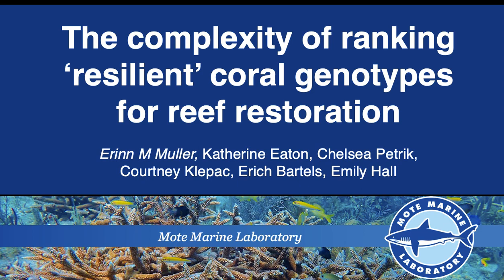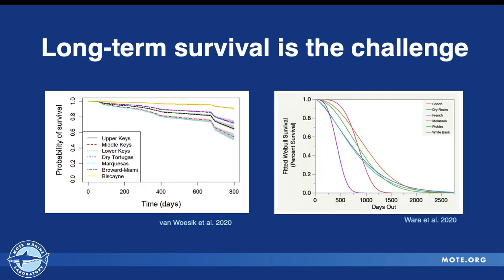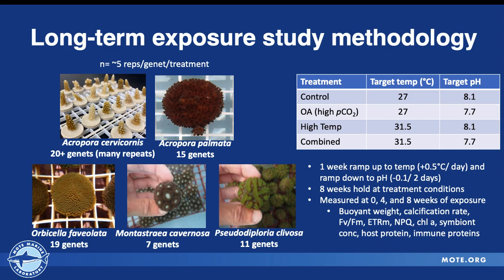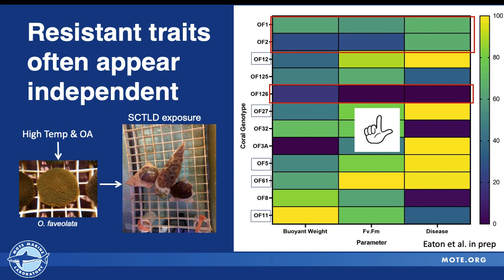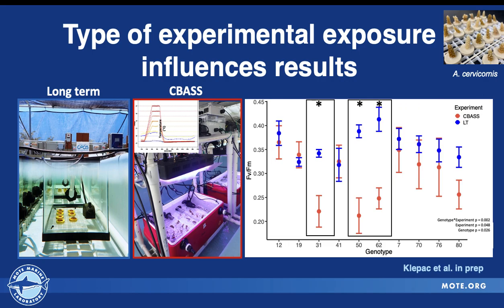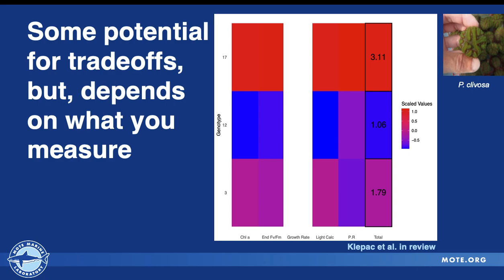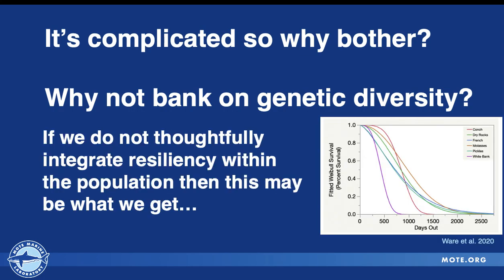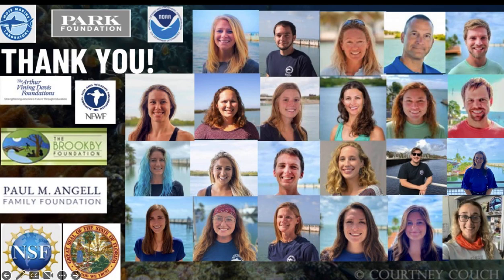The Complexity of Ranking ‘Resilient’ Coral Genotypes for Reef Restoration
Modeling and Restoration Planning Tools - The complexity of ranking ‘resilient’ coral genotypes for reef restoration
Courtney Klepac, Mote Marine Laboratory